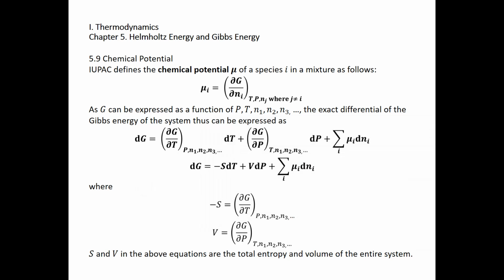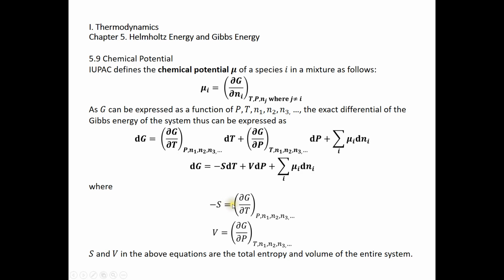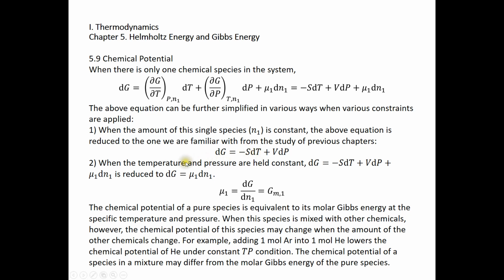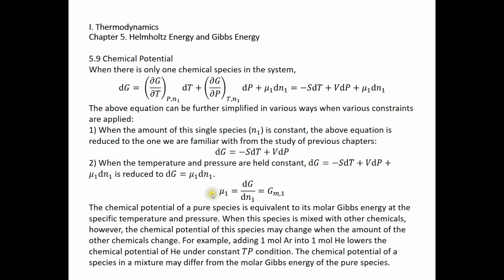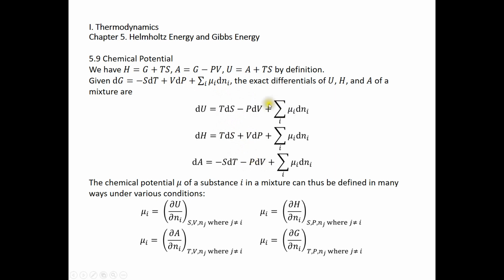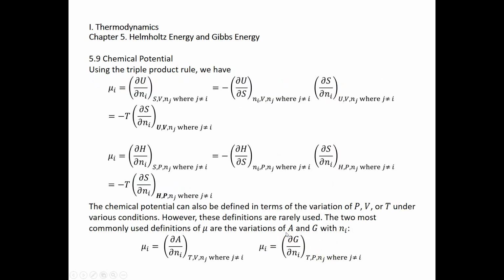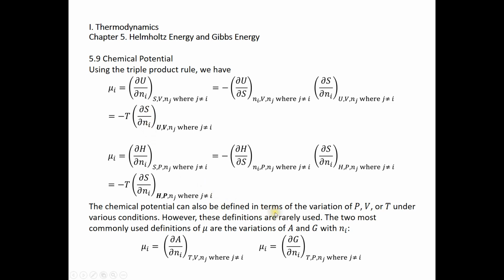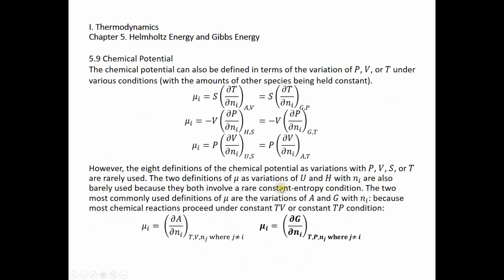5 9 Chemical Potential 3 Definitions